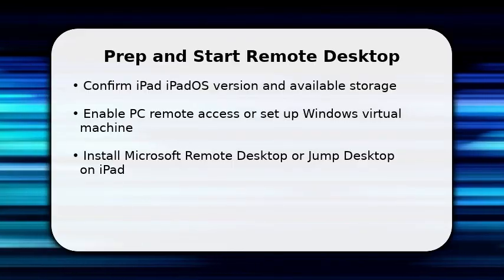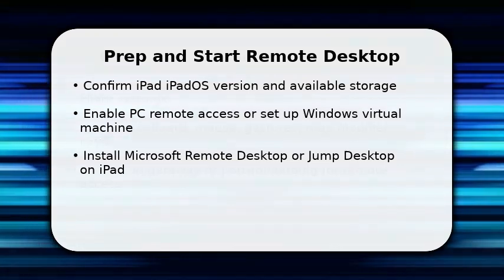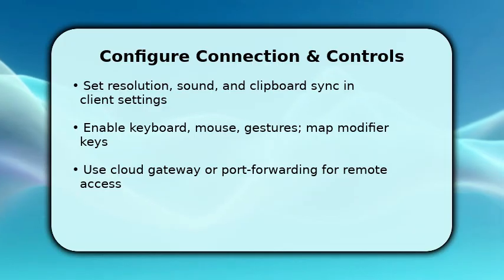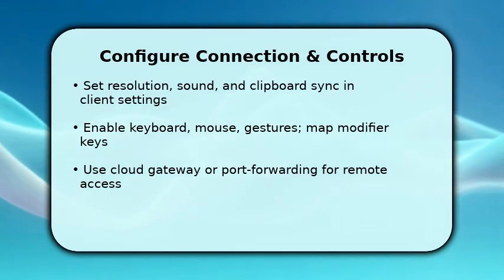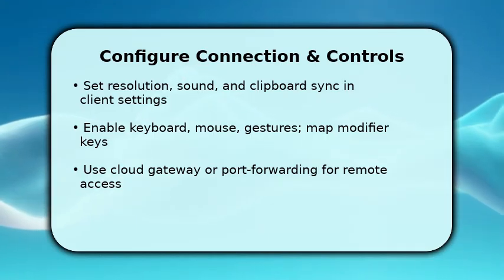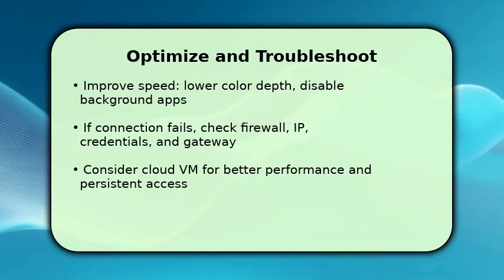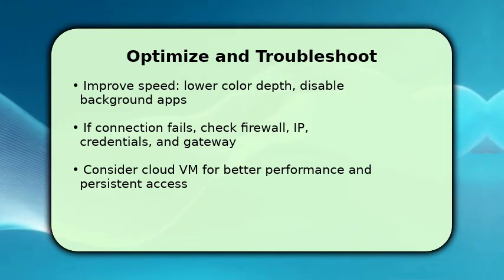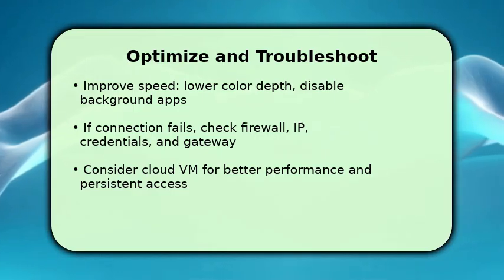How to Use Windows 10 on Ipad (full Guide)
How to Use Windows 10 on Ipad (full Guide) | 🔒 Surfshark VPN Deal — Stay private and secure. $1.99/mo + 3 Months Free ▸

Discover the ultimate guide to using Windows 1носить на iPad. From setting up your device for compatibility, navigating through dual-booting options, and optimizing performance on a tablet screen, this video covers all essential steps needed.

Windows 10, iPad use, dual boot guide, compatibility setup, performance optimization iPad